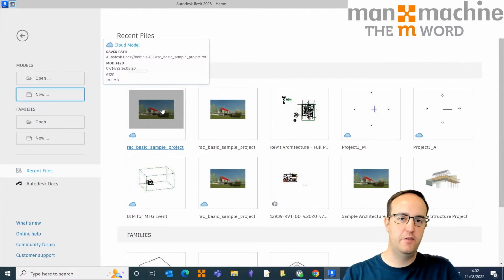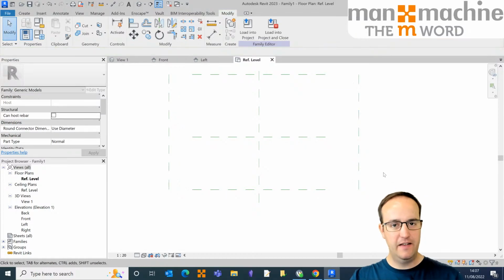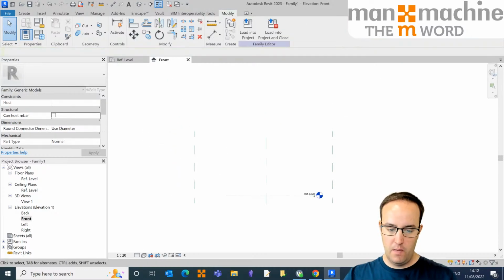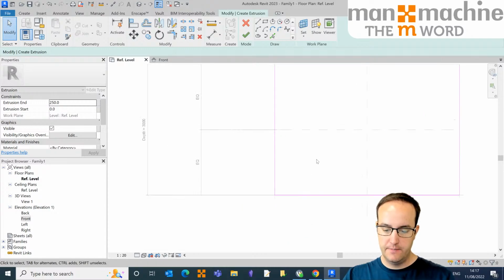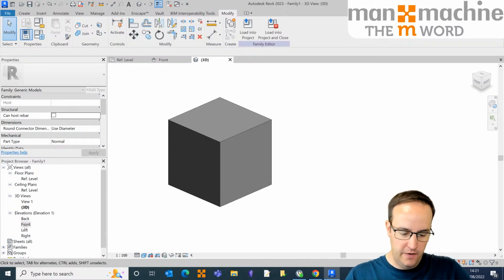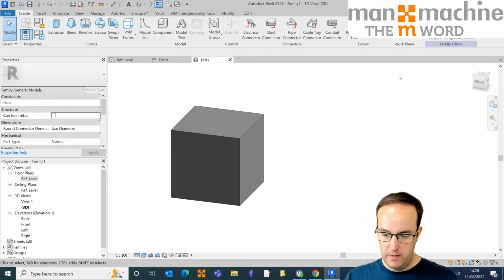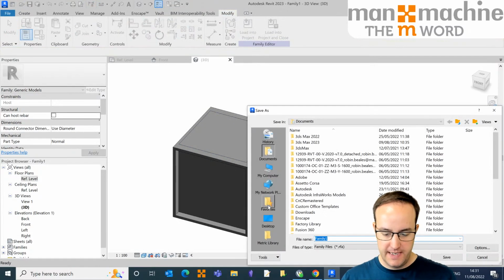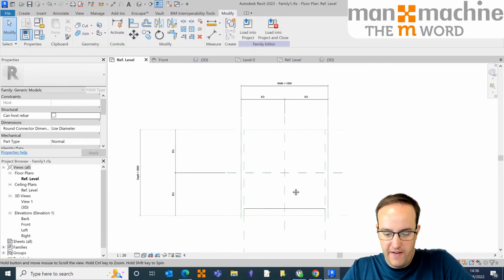The m Word Episode 19 - How to make a Revit Family! Parametrics, intelligence and BIM!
After nearly 20 episodes I can't believe we haven't yet covered Revit Families, so in todays session (EP 19) we will be learning how to create a parametric RFA inside or Revit, as well as discussing the necessary tasks to make this compliant with relevant construction and BIM standards. These sessions will air weekly and aim to share news, tips and tricks, demonstrations and industry hot topics based around the design space for both manufacturing and construction with Autodesk technology.